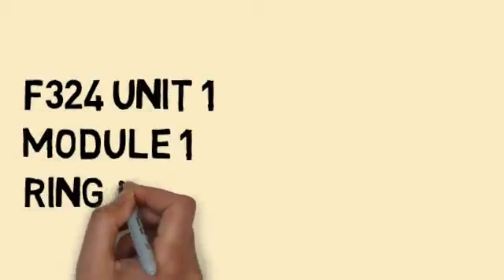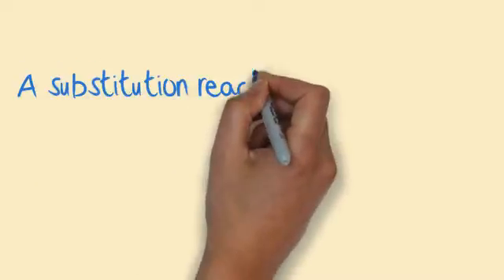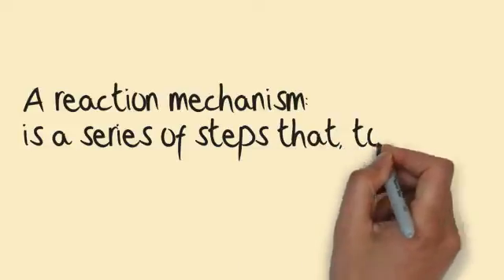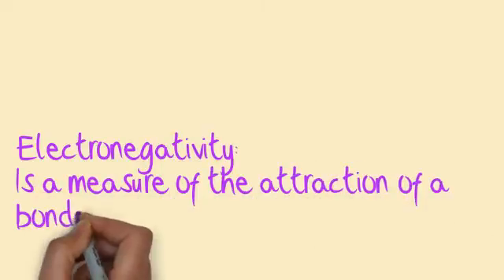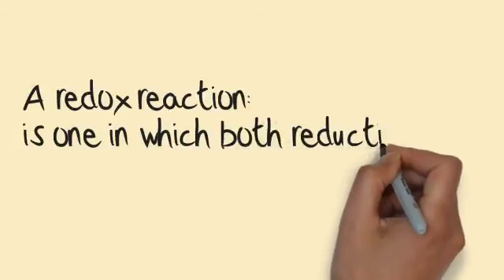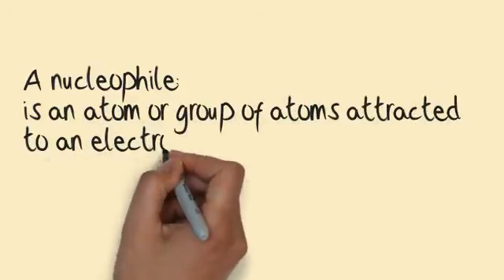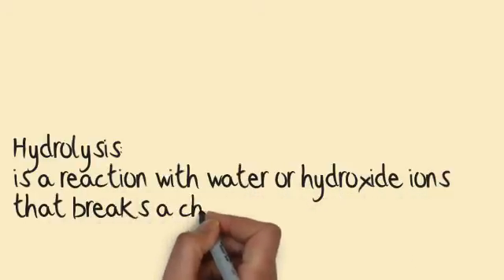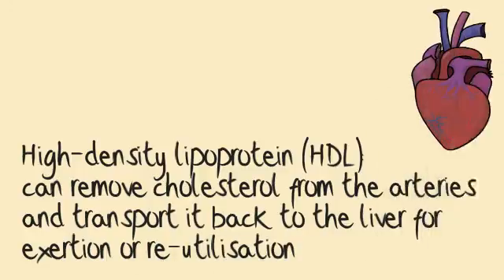A2 A level Chemistry key definitions podcast on rings, acids and amines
A2 A level Chemistry key definitions for module on rings, acids and amines.  This podcast should help you remember what you need to know for the exams - good luck!